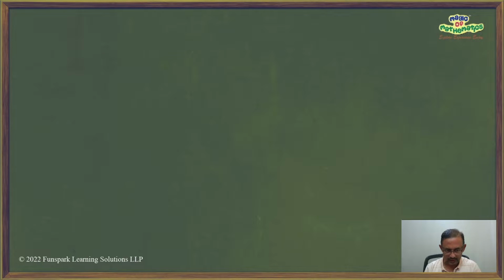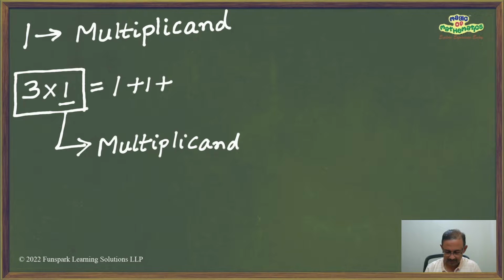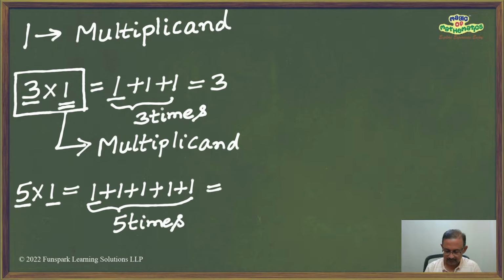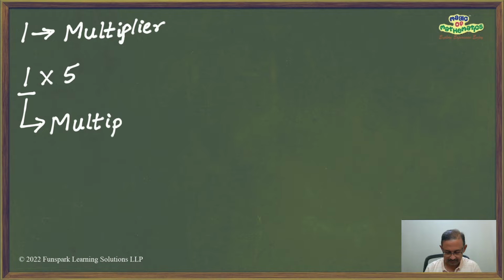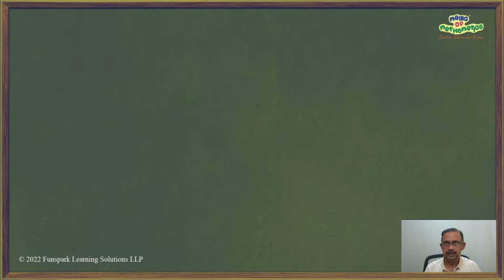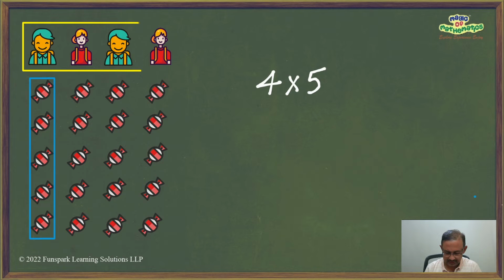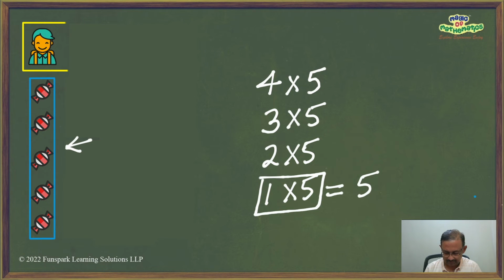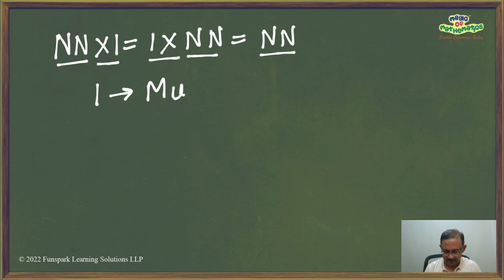Multiplication by 1 in the world of natural numbers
This video examines what happens when one of the operands in a multiplication operation involving natural numbers is 1 and establish the fact that 1 is the multiplicative identity in the world of natural numbers.